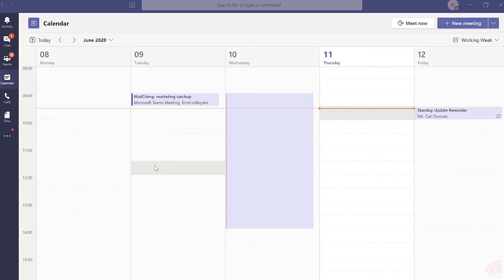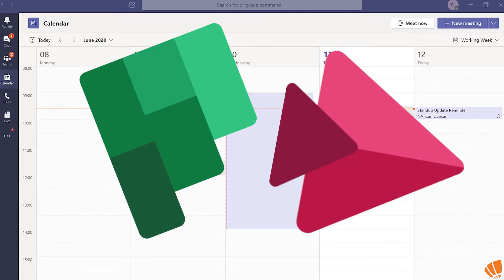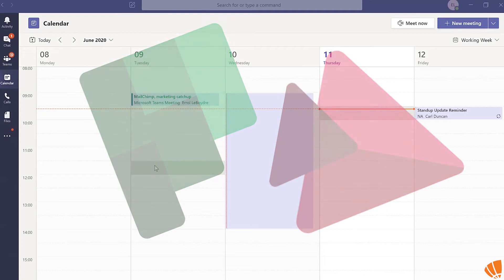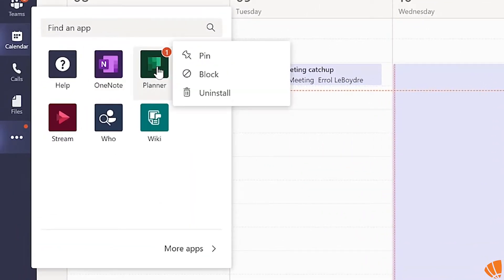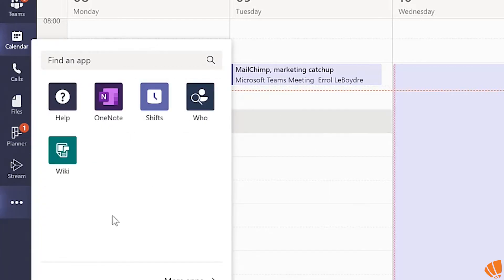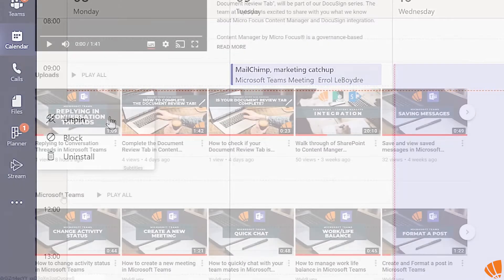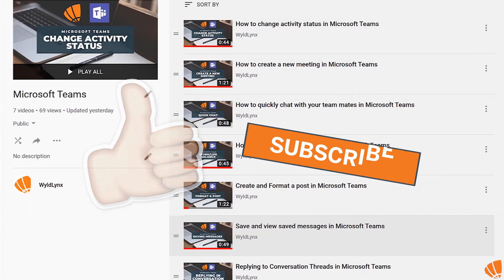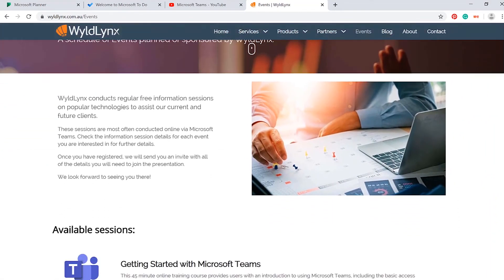Pin Apps to the side bar in Microsoft Teams 2020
This is a Wyldlynx quick tip video using Microsoft teams.
If you use the popular Microsoft 365 applications like Microsoft Planner or Stream etc, then this quick tip is going to be life-changing for your productivity levels.
In this video, I’m going to show you how to pin an app to the sidebar in Microsoft teams 2020.
Click the ellipsis button on the sidebar which is where you will find ‘more added apps’
Right-click on the app you would like to pin to the sidebar and select ‘pin’
You can pin multiple apps to the sidebar in Microsoft teams.
If you want to unpin an app from the sidebar, simply right click on the app icon, then select ‘unpin’
We hope you enjoyed this microsfoftteamshelp video

Check out our MS teams Playlist on youtube to find out more great tips using MS teams, and don't forget to like this video and subscribe if you found this video helpful.

Also, Check out our events page on our website to find out more about our LIVE and free Microsoft teams training sessions.